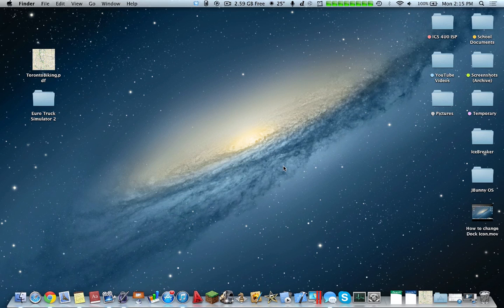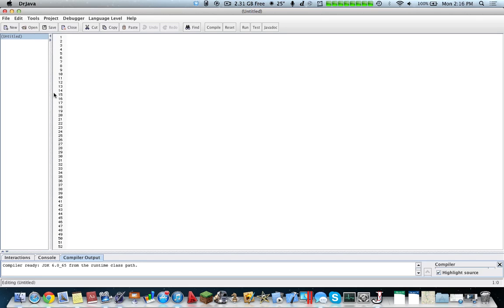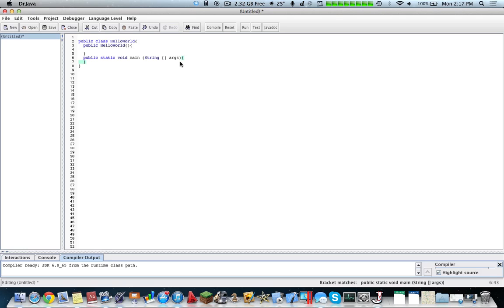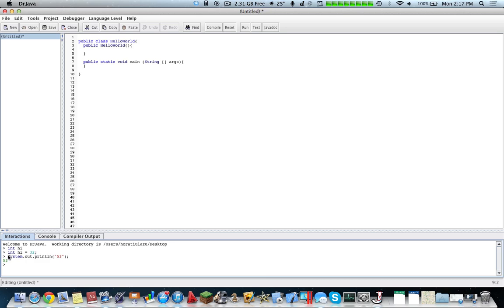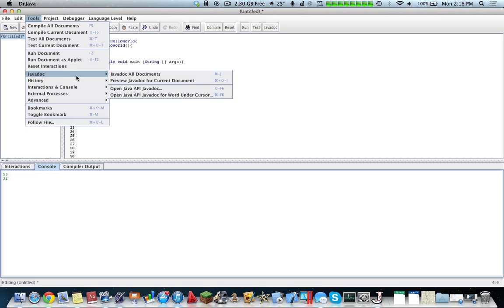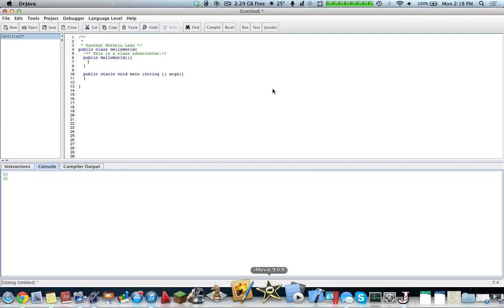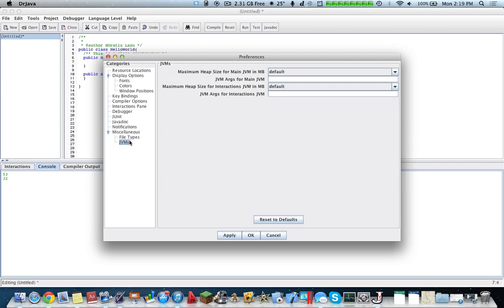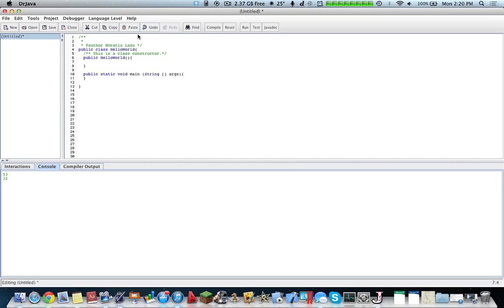Dr Java Programming IDE Overview - Mac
Explore the potential of the Dr Java programming IDE, for Mac OS X! I will be going through the different features of this integrated development environment - which is available for OS X!